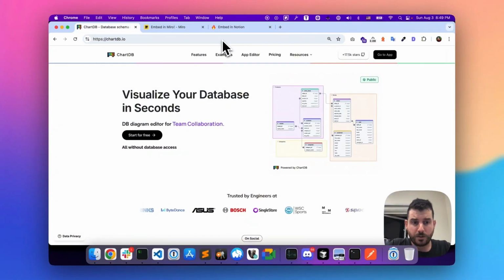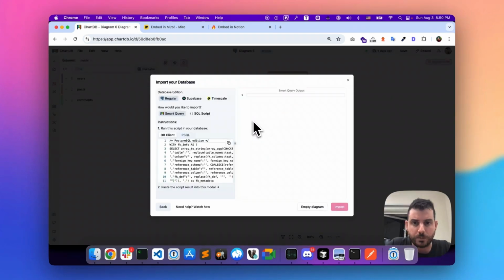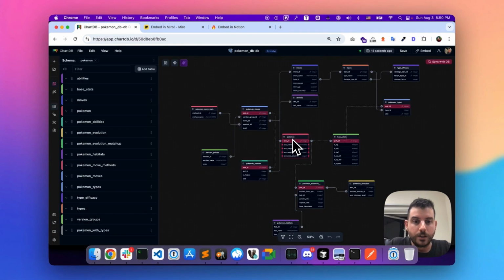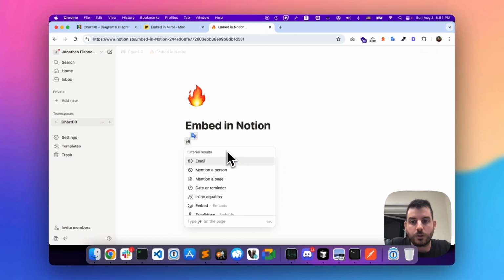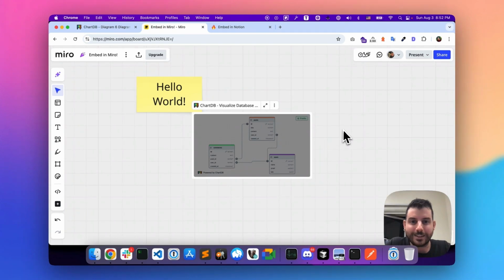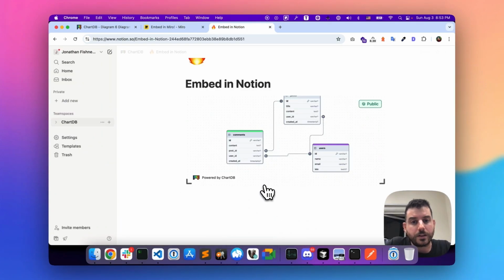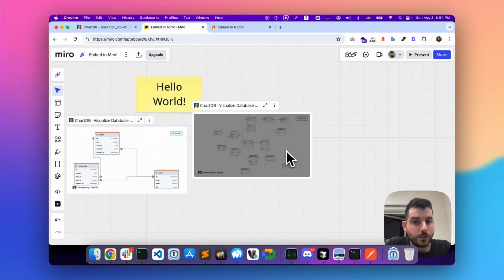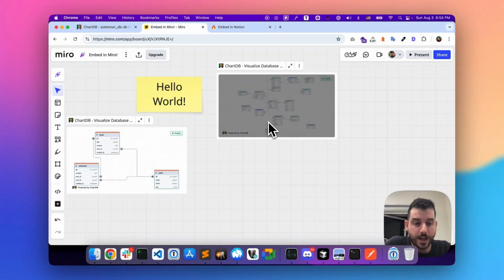How To Embed Your ER Diagrams Anywhere: (Notion, Miro and more) Using ChartDB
Want to share your database diagram right inside your docs, Notion, or website? No more screenshots or confusing explanations.

With ChartDB, you can:
Make a clear diagram from your database in just a few clicks

Instantly copy the embed link

Paste your diagram anywhere you need - docs, wikis, or your website

Edit, update, and share with your team easily

Switch to dark mode with Command+M (just for fun!)

In this video, I’ll walk you through the easiest way to turn your database into a shareable, embeddable chart.

No more messy screenshots. No more confusion.